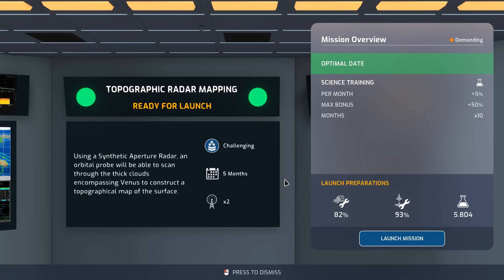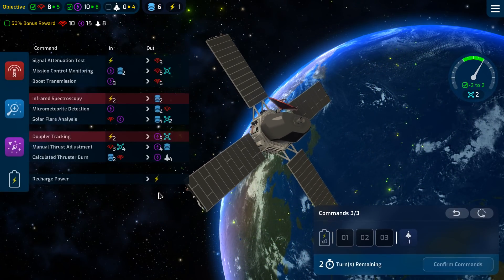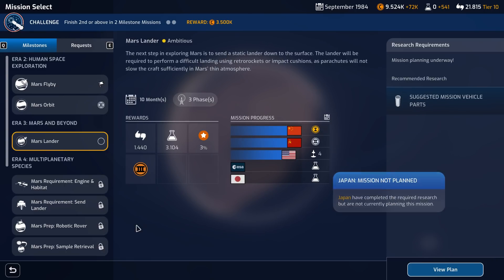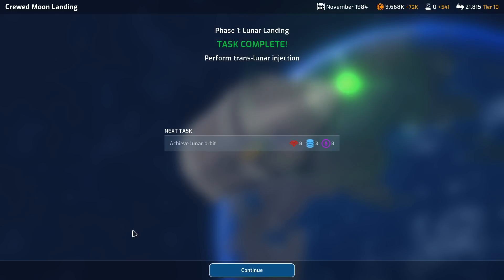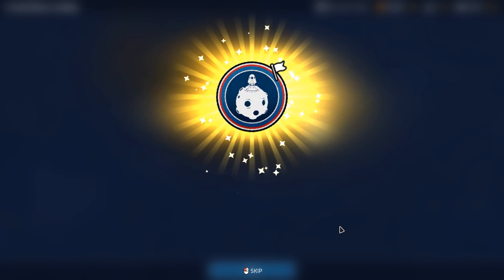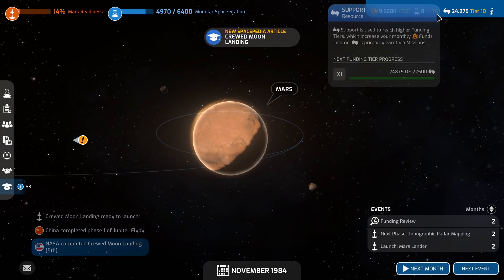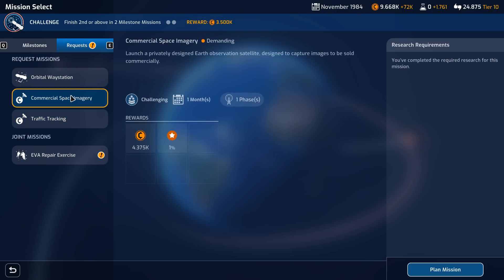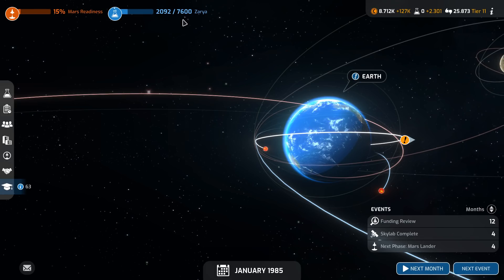Mars Horizon - #15 - Moon Landing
Want to play? Buy the game through Nexus and you're directly supporting the channel

I've sped things up a bit, so now we're getting 3 important missions in a row: Venus, Mars and the Moon landing!

Colonel Brendryen
Colonel Westover

Major 4ange1us
Major Brown
Major LLC_LLB
Major Vikesh
Major Aura
Major Grindley
Major Zeeshan
Major Beerdrinker
Major Duck
Major Chung
Major Moleemann
Major Weber
Major DeLuce
Major JFHeasy
Major Doney

Captain KG
Captain Maverick
Captain Karuppiah
Captain Christensen
Captain Dave
Captain Moore
Captain Martinez
Captain Braugh
Captain Timon
Captain Fuentes

Cheers,
Stealth